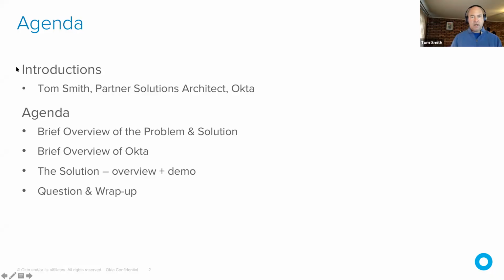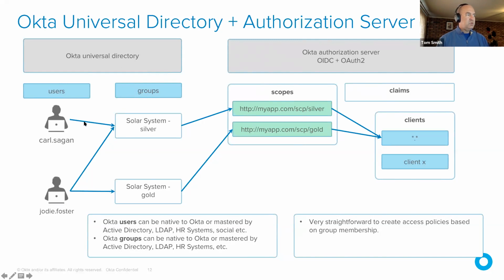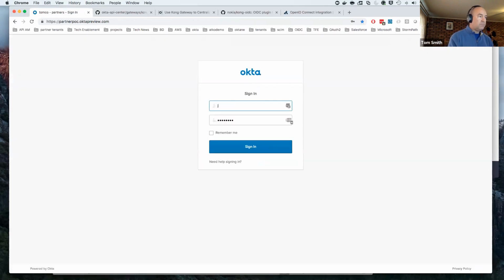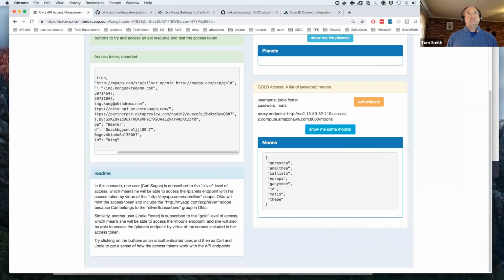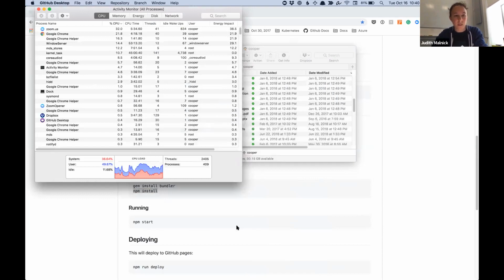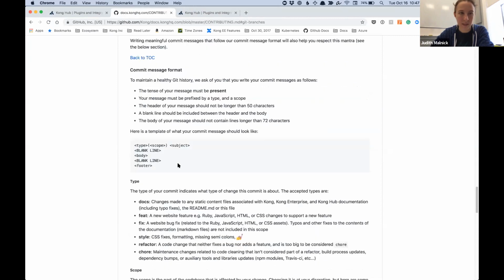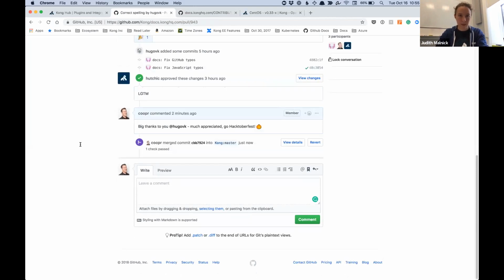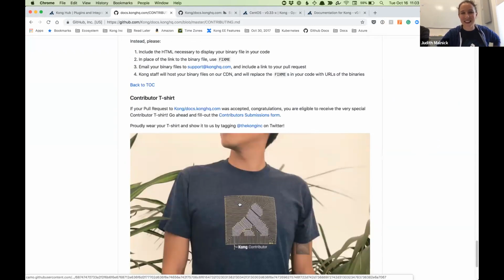[Online Meetup] Okta Plugin & Docs Contribution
This month Tom Smith of Okta showed us how to secure APIs with Kong and Okta, and Cooper Marcus gave us a great primer on how to contribute to the documentation (in honor of Hacktoberfest).